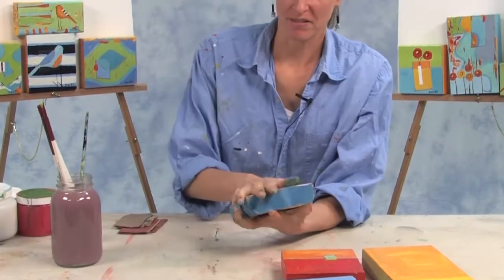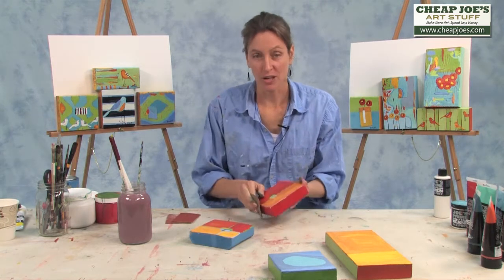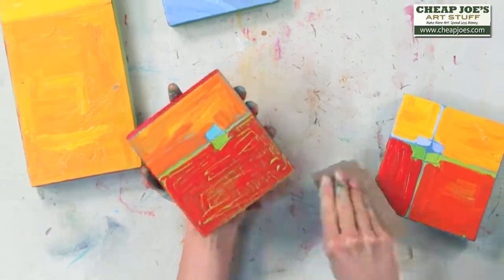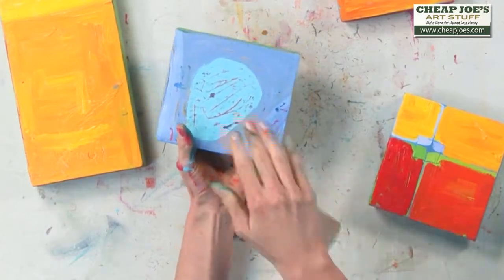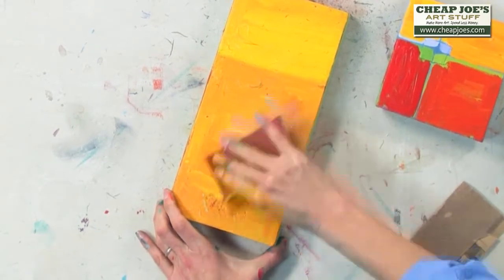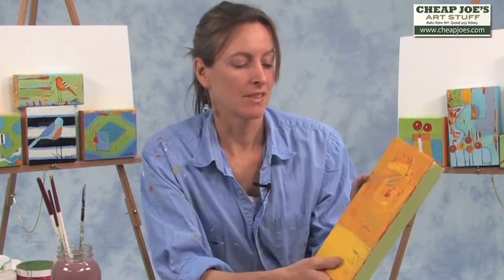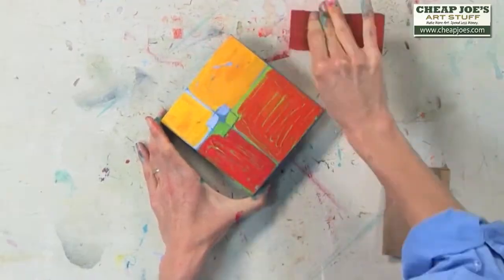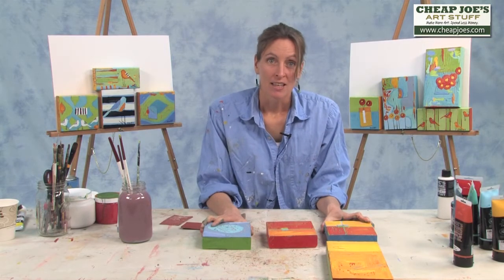Moni Hill Painting on Reclaimed Wood Pt4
Using Joe's Prime Lightfast Acrylics with the Joe's Prime Modeling Paste Moni Hill has built layers of complimentary colors and is now ready to reveal what is underneath. Sanding uncovers the treasure of colors that seem to bring the painting to life. Be sure to watch the entire 6 Part series of Moni Hill- Painting on Reclaimed Wood.

Materials-

Reclaimed Wood Pieces
Joe's Prime Canvas
Joe's Prime Painting Panels
Joe's Prime Fine Art Board
Sandpaper

Find great deals and discount prices on all of the supplies needed to complete this project, as well as, all of your favorite fine art supplies and craft supplies at Cheap Joe's Art Stuff: ‪